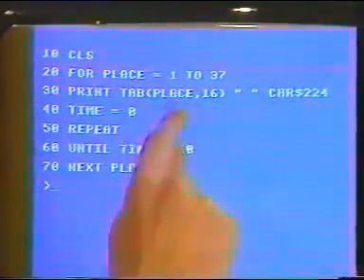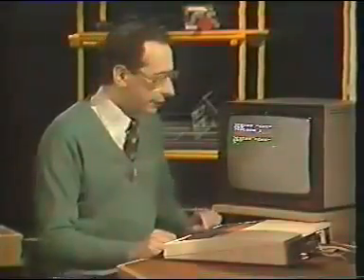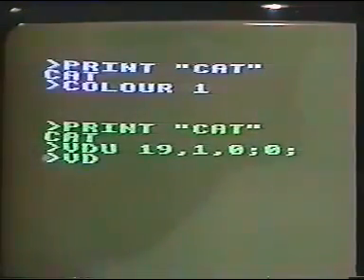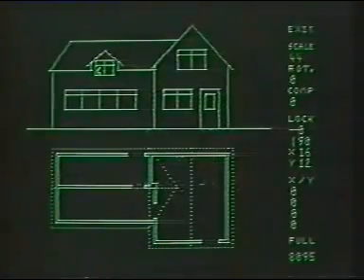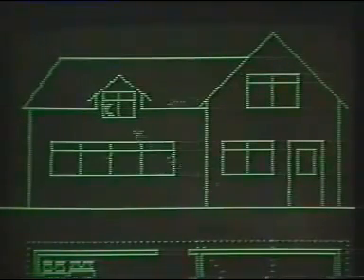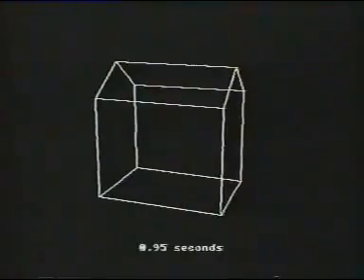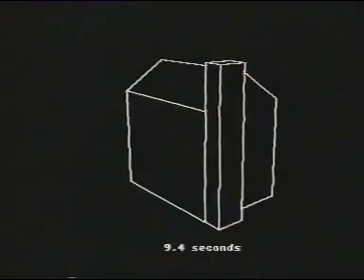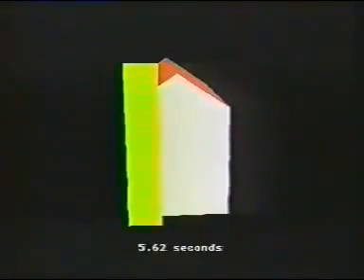9 Making the Most of the Micro 9 Moving Pictures